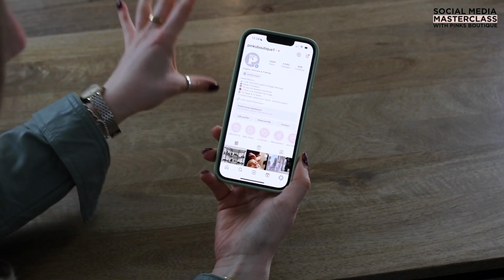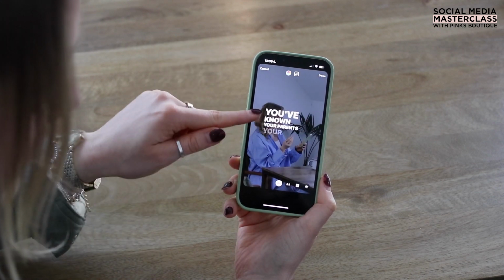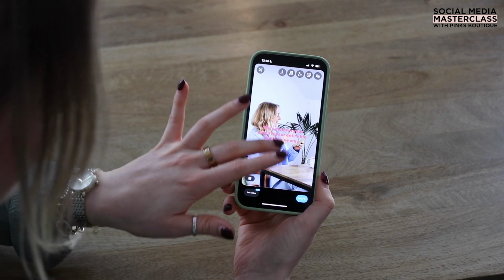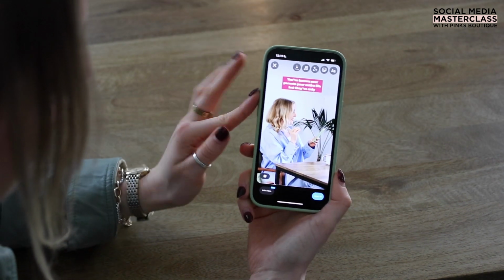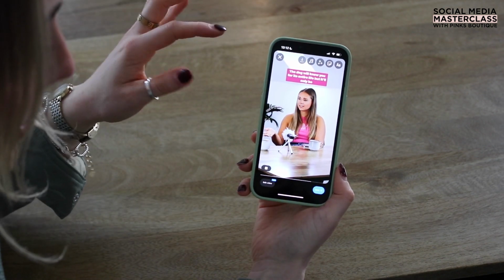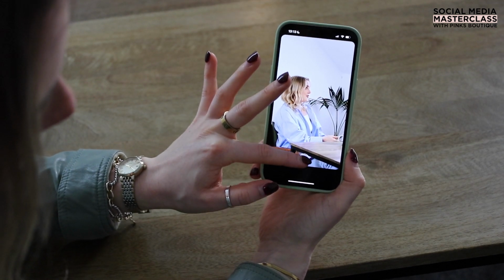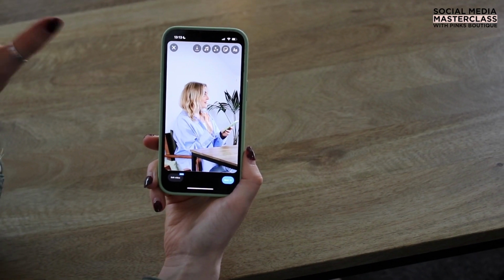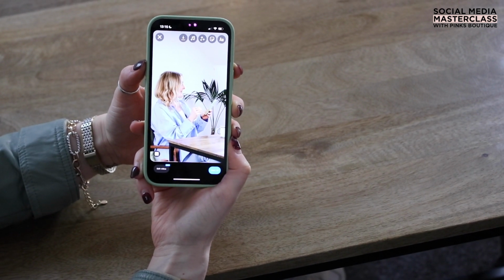Adding Captions & Music to your Instagram Reel | Pinks Boutique Social Masterclass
Our next social masterclass highlights the importance of why you should include captions and music on your Instagram reels to make them stand out and engage the audience.

Maddy and Ellie also link to a previous masterclass where they showed you how to create your own Instagram reels, so check this out first

Pinks Boutique - Results without Chemicals

COMPLETE PROFESSIONAL ORGANIC